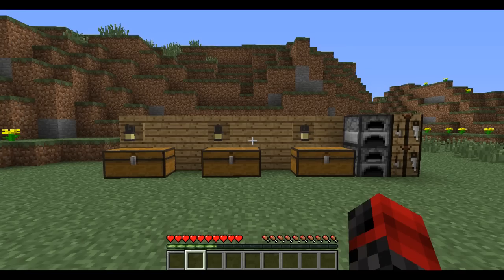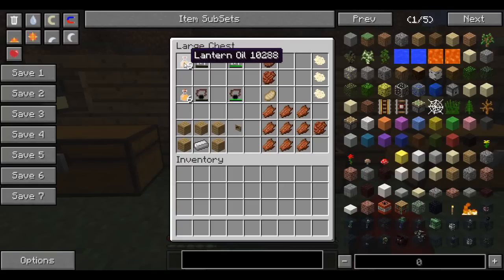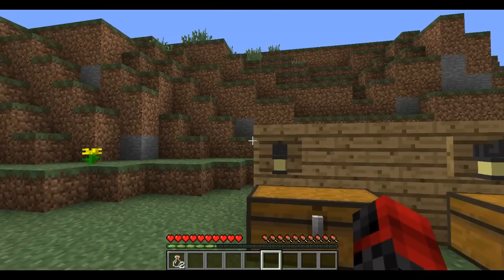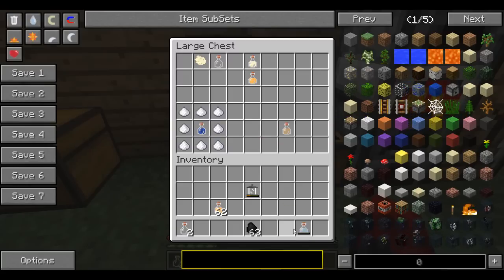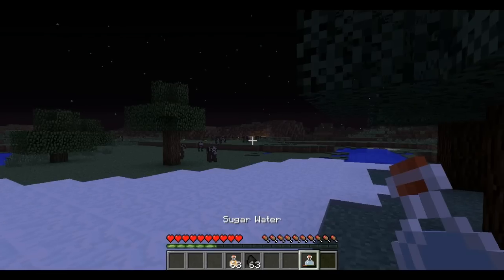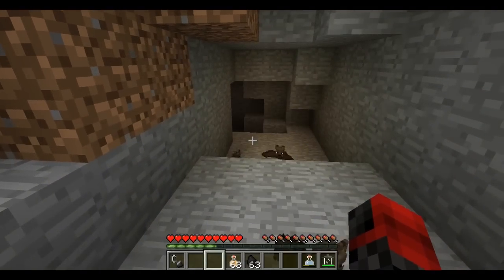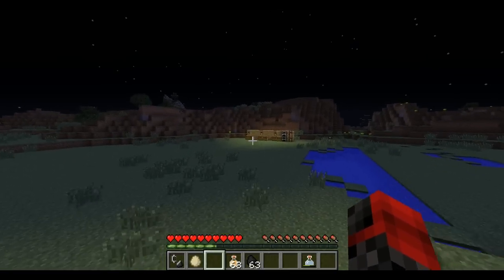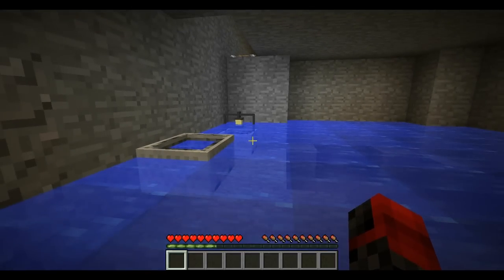Minecraft Mod Spotlight: Lanterns Mod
Hi ZP NATION, THEY SEE ME WALKING, WITH MY LANTERN ON MY HEAD! Videos come out every day! :)

Music in Intro: Dubstep Violin Original- Lindsey Stirling- Crystallize